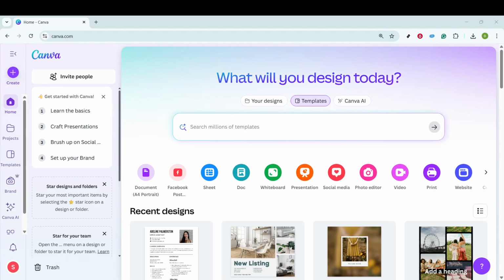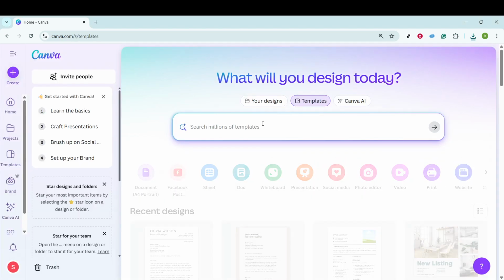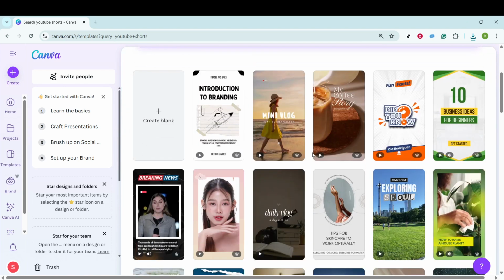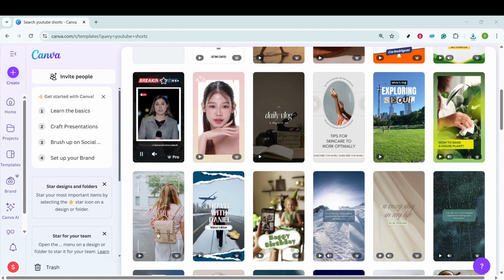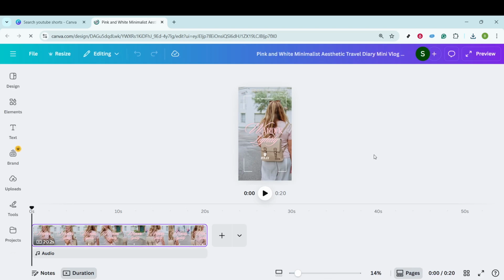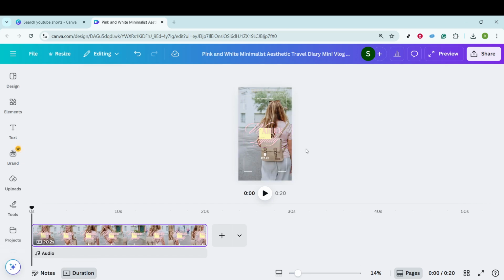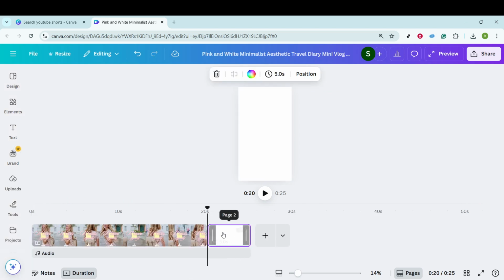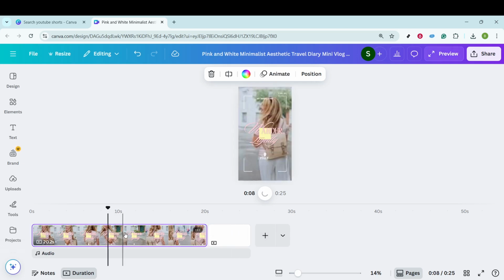How to Make Youtube Shorts in Canva [2026 Full Guide]